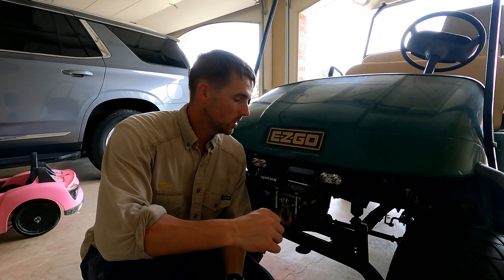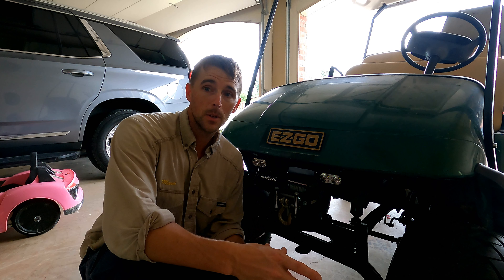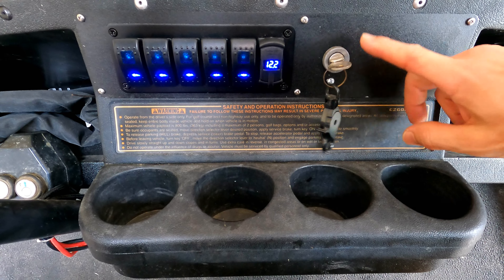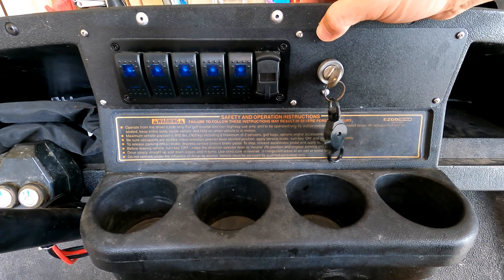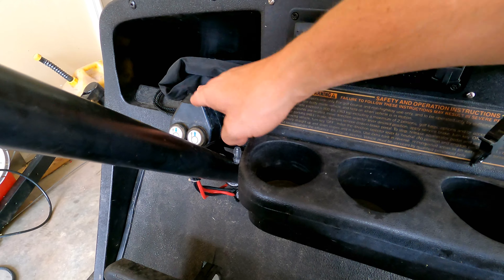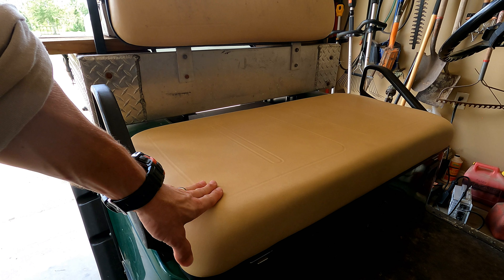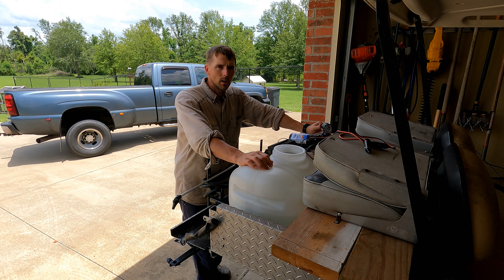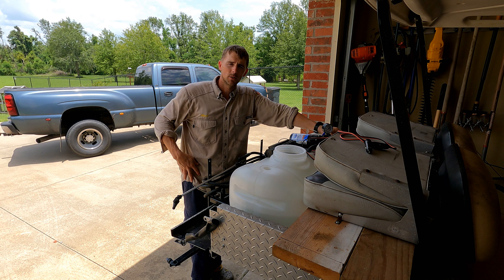EZGO Golf Cart Winch Wiring and update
Going over my winch setup on a 48v lithium cart. Also a brief overview of the of the electrical system I have setup.

12 plug
5Gang Switch
Fuse Panel
Voltage Regulator